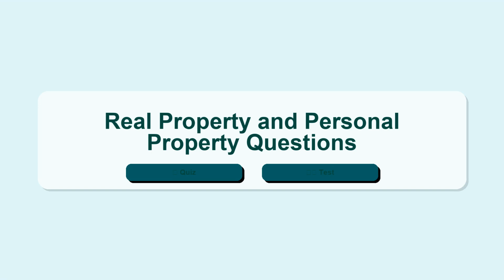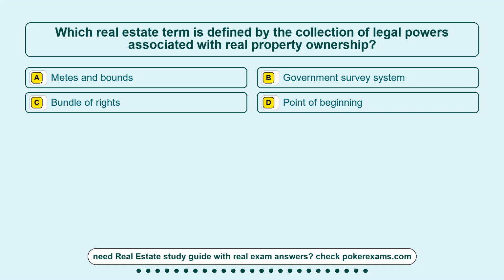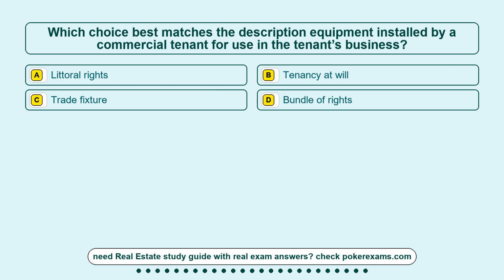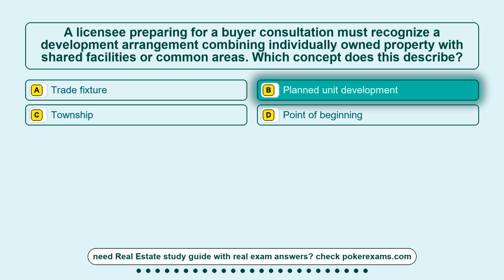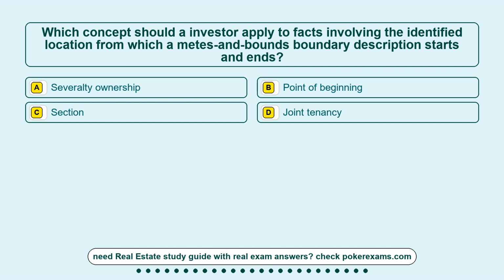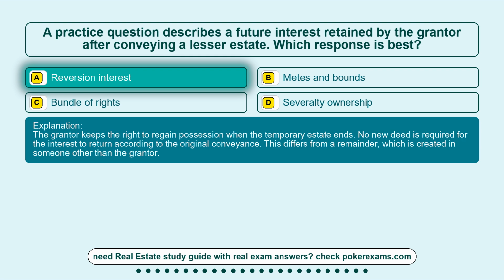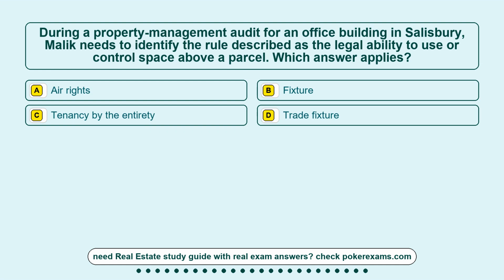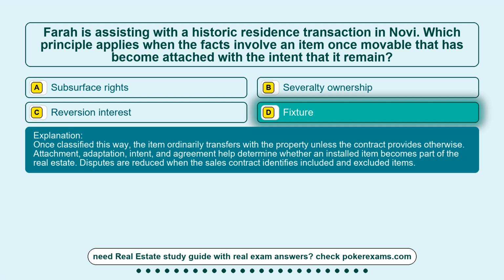Real Property and Personal Property Questions#quiz